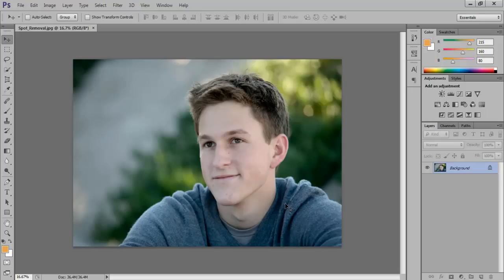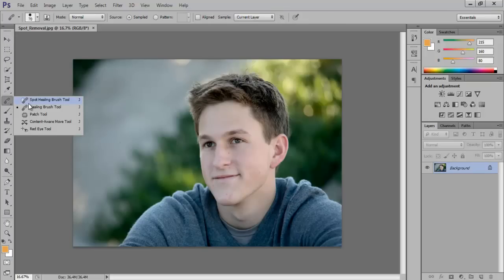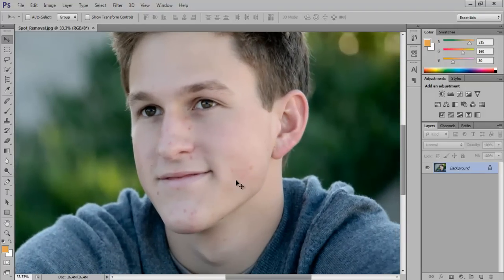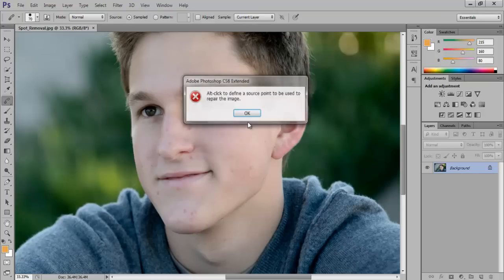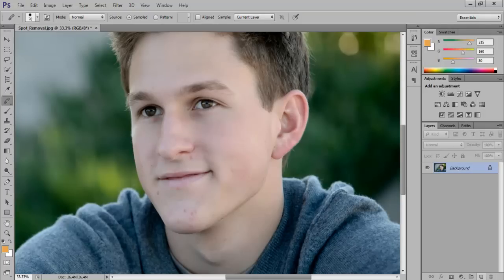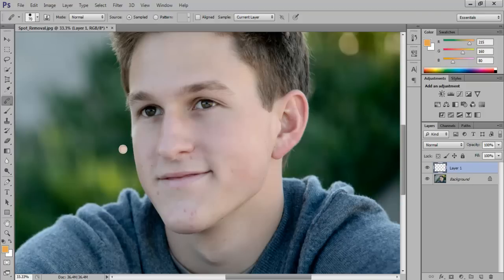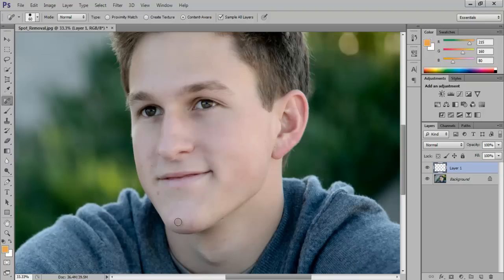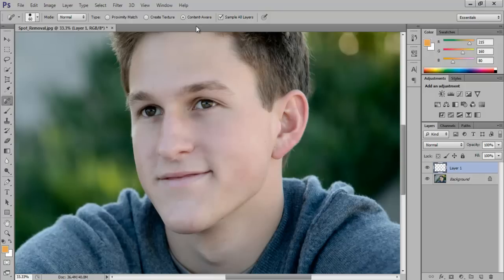How to Remove Face Spots in Photoshop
In this tutorial we will be talking about the retouching essentials and our focus will be on how to remove the face spots from images in Photoshop CS6.

So here we have a picture that has a lot of face spots and could use some fixing. To get this done we can use either the 'healing brush tool' or use the 'spot healing brush tool'.

Step # 1 -- Use the 'healing brush tool'

First zoom in by pressing 'ctrl and +' and then drag the picture by pressing the 'spacebar' key to get the perfect view.
Select the 'healing brush tool' from the 'brush tool' menu on the left. Now you need to tell Photoshop what you want to use as a sample so as soon as you select this tool press 'alt' and click somewhere on the screen where the area is particularly clean. Photoshop will use that as a sample and will paste it wherever you click.

Step # 2 -- Add a new layer

Add a new layer to the image so that we can have a before and after picture at the end. It's always easier to know what's happening on every layer when you've named them. Insert a new layer by clicking on the 'create new layer' button present at the bottom of the 'layers' panel.

Step # 3 -- Use the 'spot healing brush tool'

The other way to remove face spots is through the 'spot healing brush tool'. Choose it from the toolbar on the left. What's special about this tool is that it samples and removes the spots itself without you having to select the sample area. Just click on these spots and Photoshop will remove them for you.

Step # 4 -- Select the top options

Over here make sure that you have the 'content aware' option and 'sample all layers' options selected while you are working with this tool. You can turn off the new layers visibility to see how different the before and after images are.

You can see how clean and clear the face looks now. Effects such as these and more can be applied to images in Photoshop cs6.